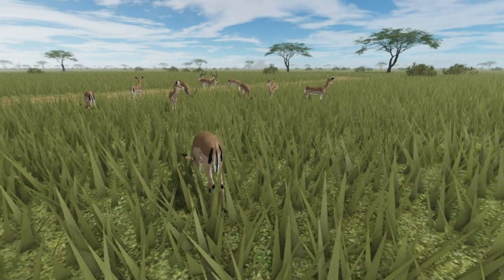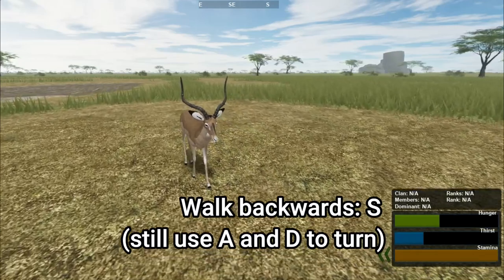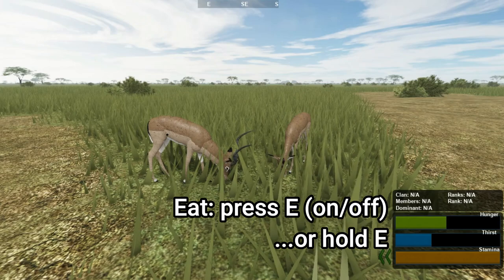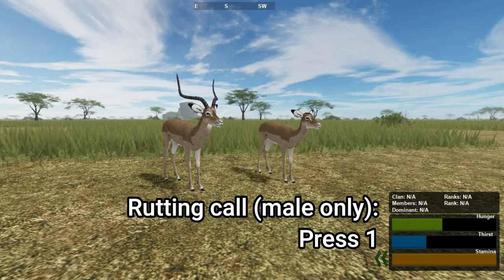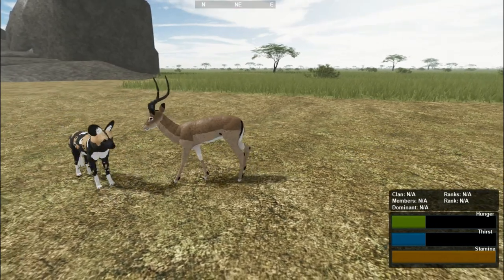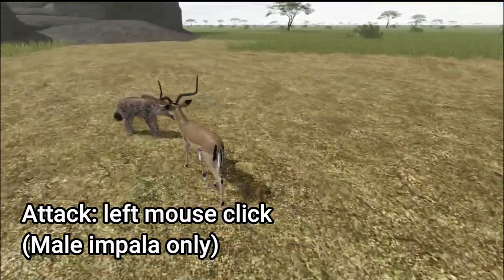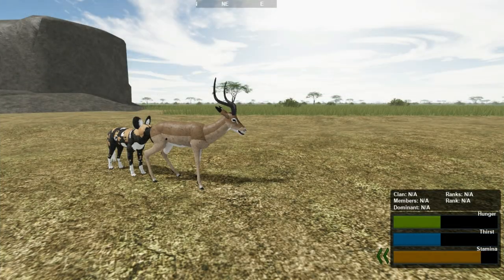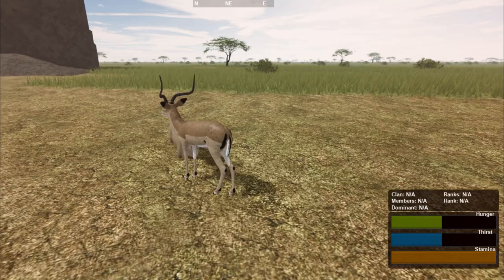Roblox - Testing A - Impala controls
Hi, I made this video only as it was requested quite a few times, I hope it is useful to anyone who wants to know how to use the impala.
African Safari - Episode 1 will be out very soon!
Time stamps:
Intro: 0:00-0:52
Basic movement (walk, trot run etc) 0:53-1:55
Eating and drinking 1:56-2:28
Head turn and calls 2:29-3:24
More about the rutting sound 3:25-3:37
Impala attack rules 3:38-4:05
Impala attack (examples only) 4:06-5:05
Impala can't attack (examples only) 5:06-5:26
When Impala gets attacked 5:27-6:46
Outro and credits 6:47-7:43

What do you use to record? Bandicam (Full Version)
What do you use to edit? Wondershare Filmora X (Full version)